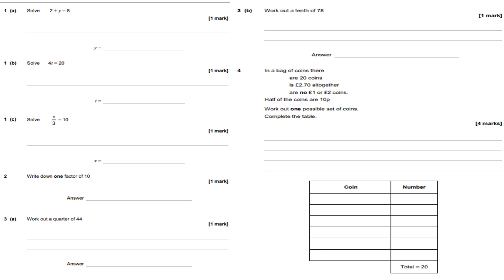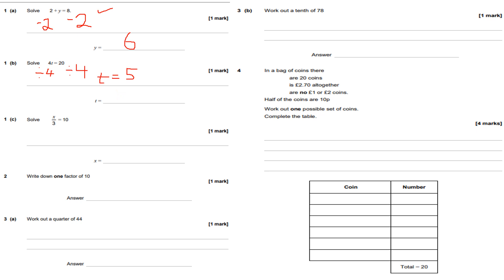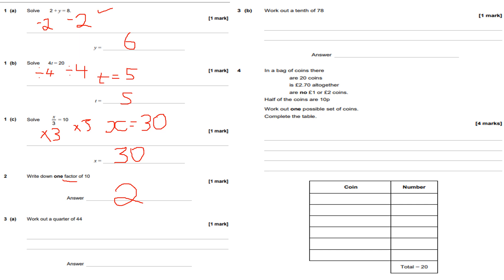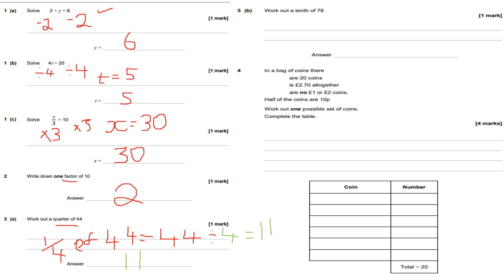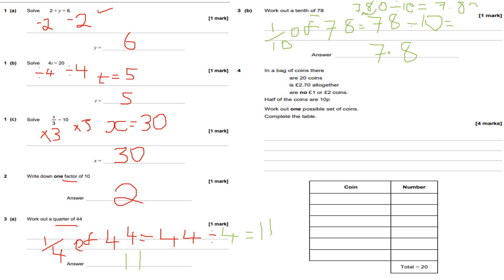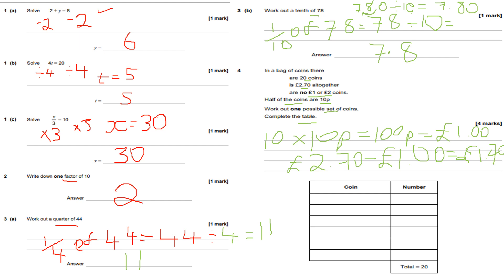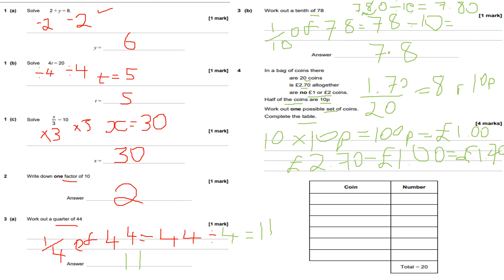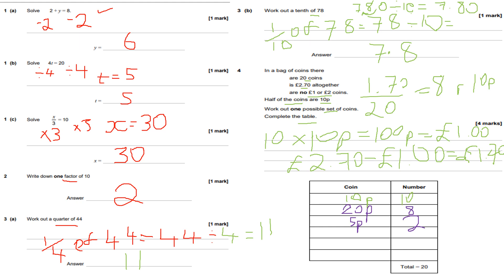GCSE 9-1 MATHS PRACTICE SET 3 PAPER 1 2023 EXAM REVISION QUESTIONS 1-4 FOUNDATION TIER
Dear all

Kind Regards

Abdallah W